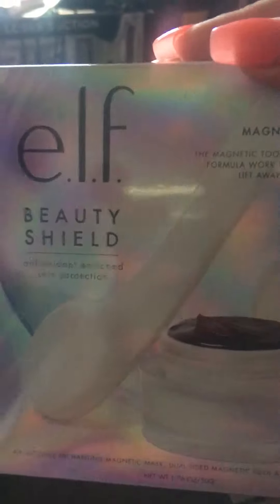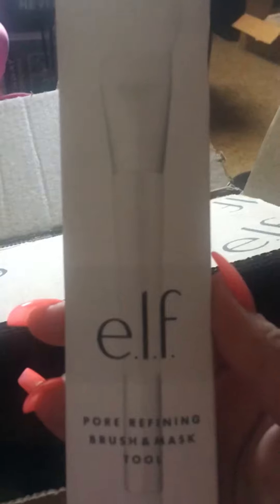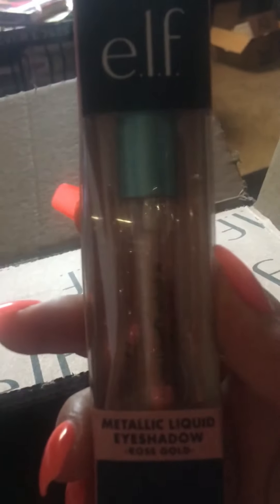Unboxing E.L.F cosmetics - HAUL/ August 3, 2019